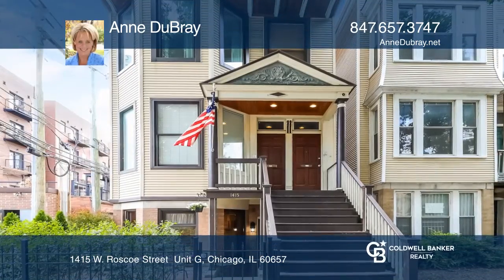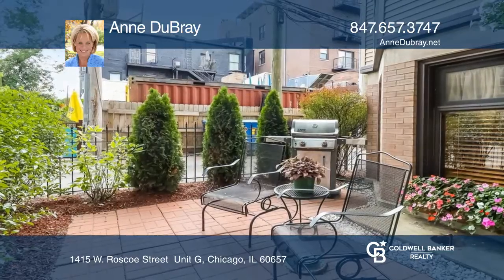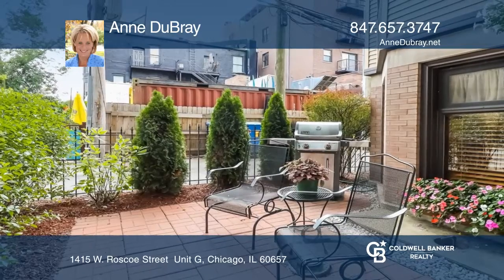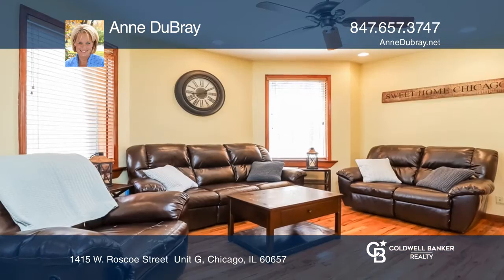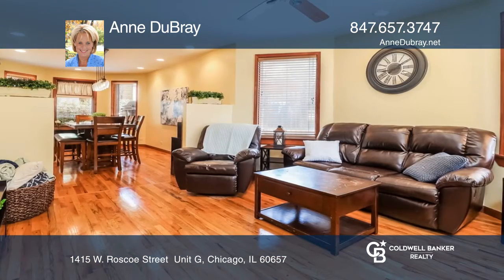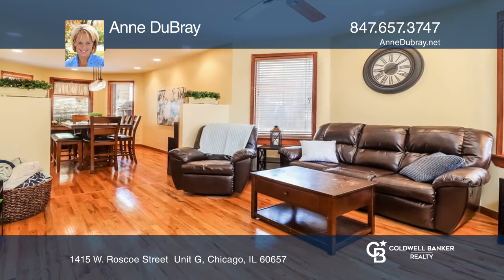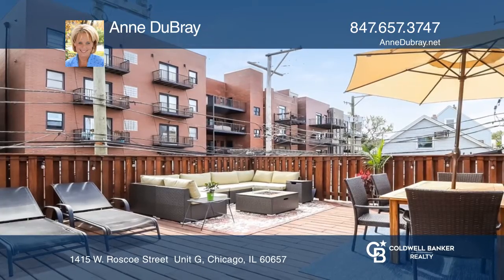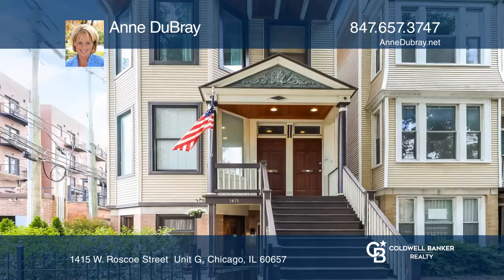1415 W. Roscoe Street Unit G Chicago, IL | ColdwellBankerHomes.com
1415 W. Roscoe Street  Unit G, Chicago, IL

Bright and spacious three bedroom, one bathroom condo in an unbeatable Southport Corridor location steps to shops, restaurants, bars and the Brown line L station. The charming front brick patio leads to the private entry into a good-sized foyer with guest closet. Hardwood floors throughout. Just a s